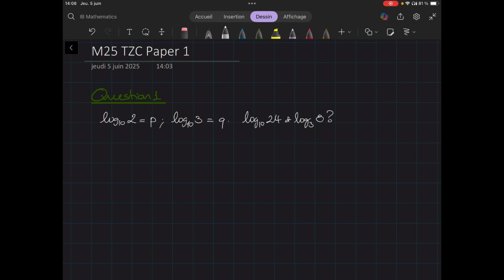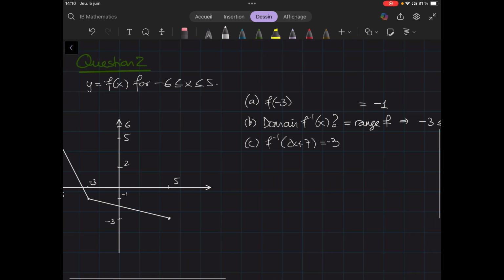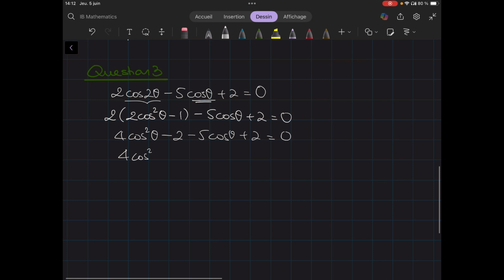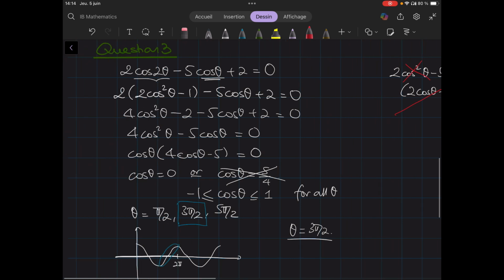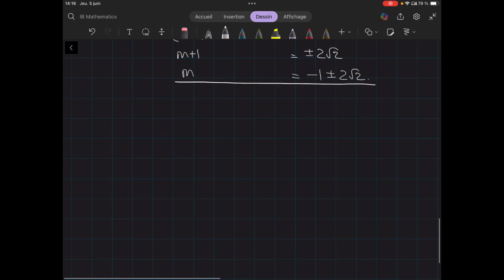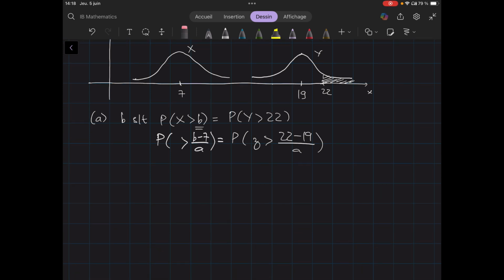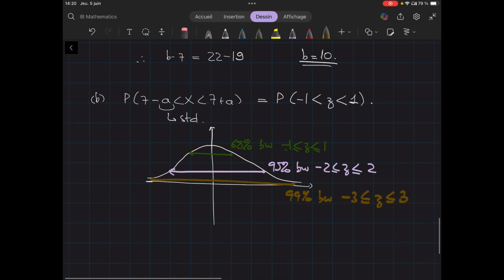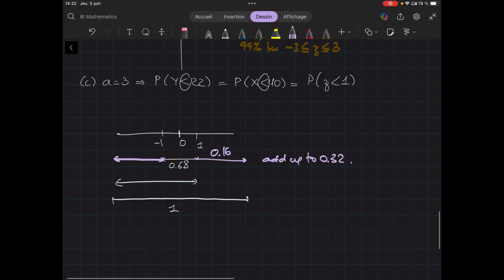AAHL M25 TZC Paper 1 Q1-5 | SL’s actually spicy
Hey y'all!
This is a M25 AAHL Exam Walkthrough. Today we'll gonna look at TZC, Paper 1 Section A Questions 1-5.

Timestamps for y’all efficiency nerds.

0:00 Question 1
1:20 Question 2
2:42 Question 3
5:36 Question 4
7:20 Question 5